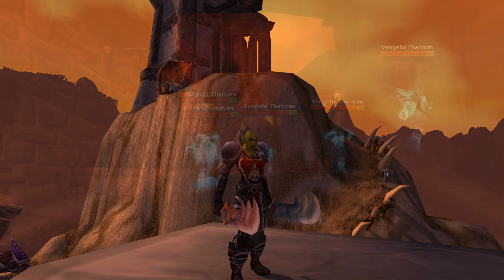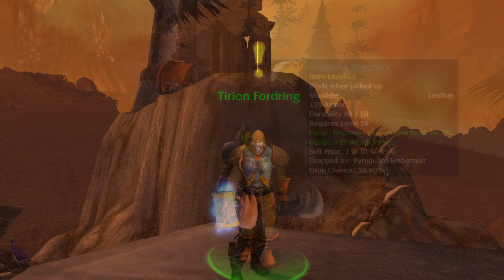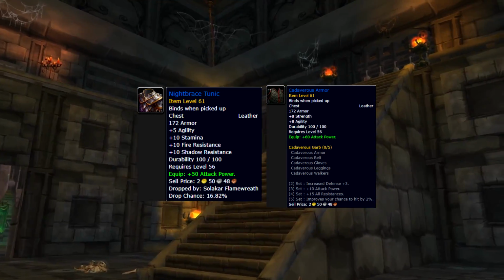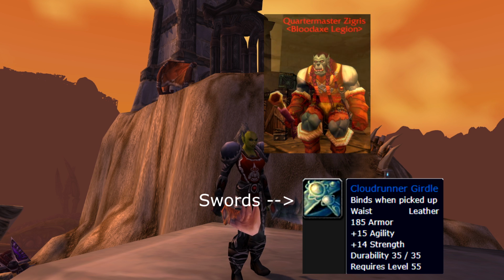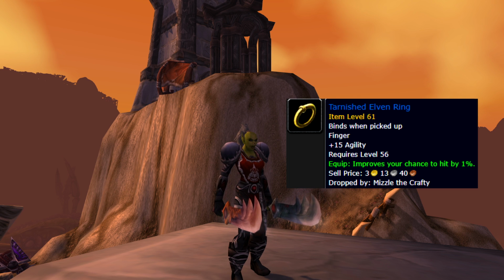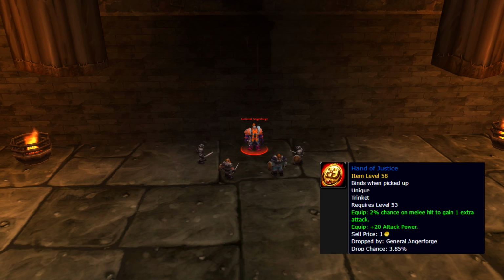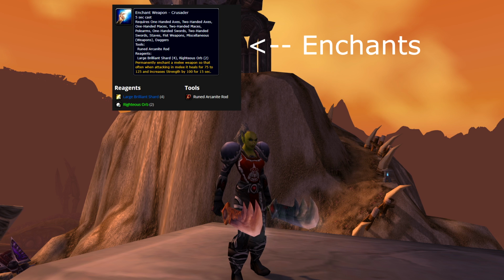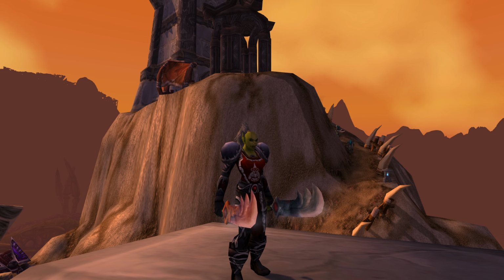WoW Classic Rogue Pre Raid BIS guide phase 2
This is my personal opinion on which items you should be getting for your Rogue pre BIS with Dire Maul coming up very soon.